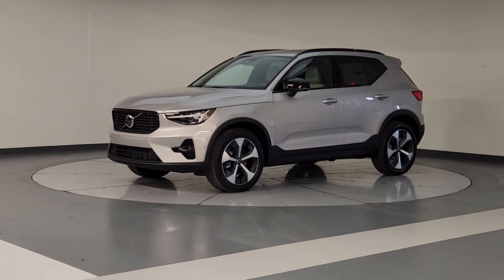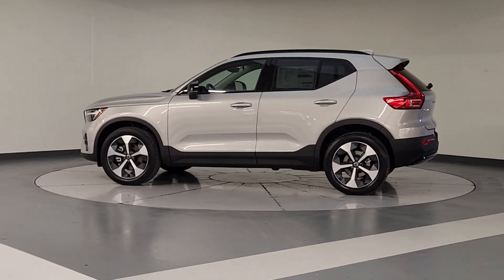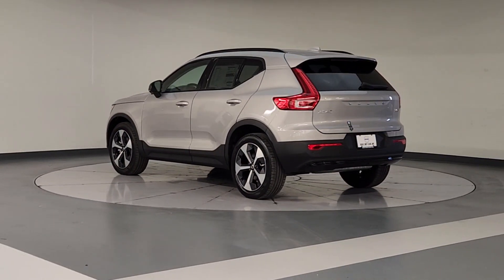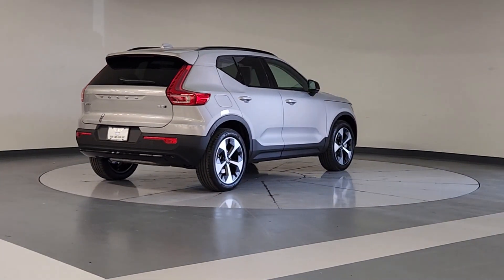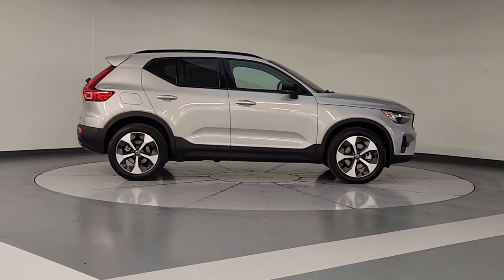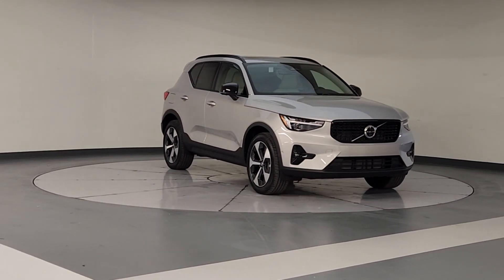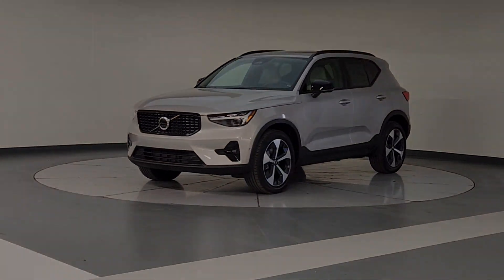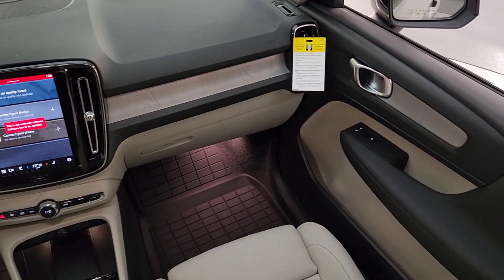2025 Volvo XC40 B5 Plus Dark Theme Houston, League City, Pearland, Texas City TX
New 2025 Volvo XC40 B5 Plus Dark Theme available at Volvo of Clearlake located in 17970 Gulf Fwy, Friendswood, TX, 77546.
Stock#: S2491583 - VIN#: YV4L12UC5S2491583

Servicing the Houston, League City, Pearland, Texas City area.

This could be the car for you, the  2025  Volvo XC40. This fun-loving XC40 delivers an optimal driving experience, solid utility, and sleek Scandinavian style. Enter its light-filled, beautifully designed cabin and let the good feelings start to flow. The following are some of this vehicles highlighted options: Apple Carplay®/Android Auto®, Keyless Entry, Navigation System, Moonroof, Back-Up Camera, Premium Sound System, Satellite Radio, Power Liftgate, Power Passenger Seat, Heated Mirrors. Feel the peace and peace of mind that come standard with this superbly built XC40. Treat yourself to a test drive today. Our staff will toss you the keys and give you an outstanding customer experience.